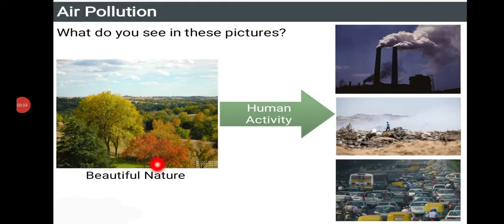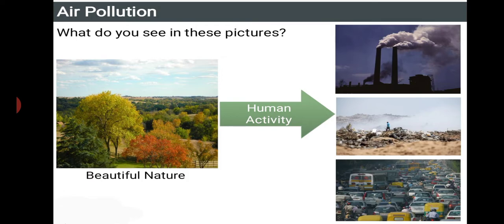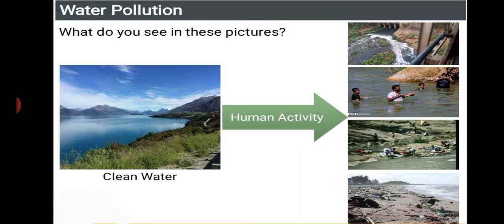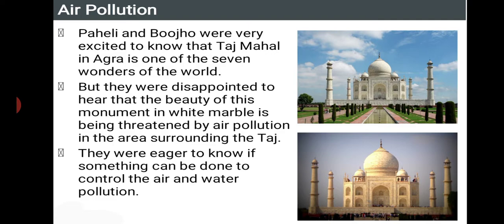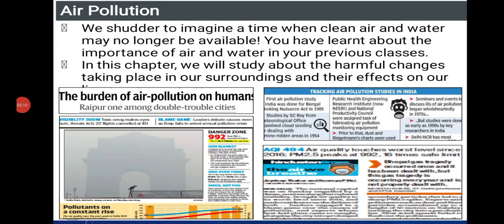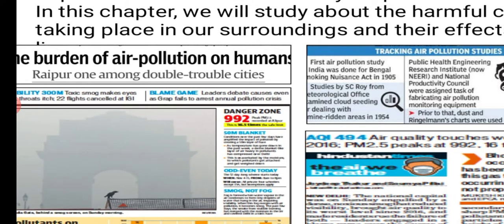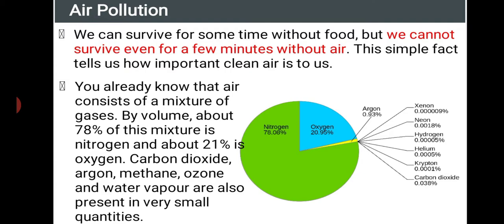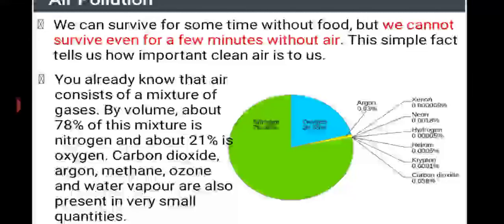27 November 2020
8th Pollution of air and water 01